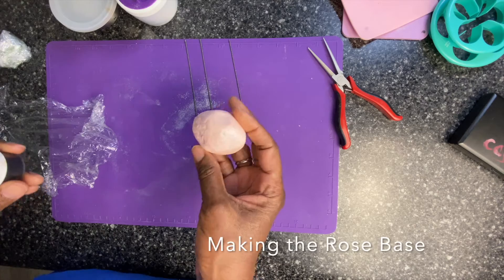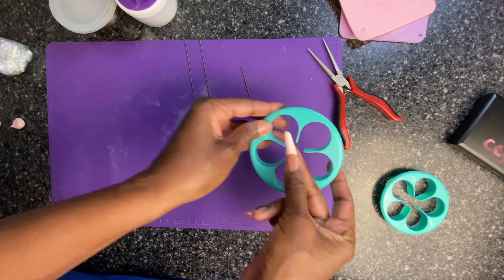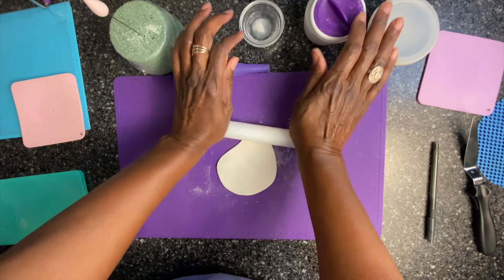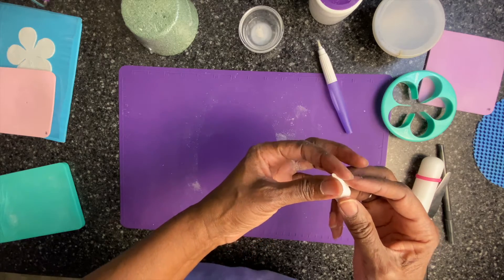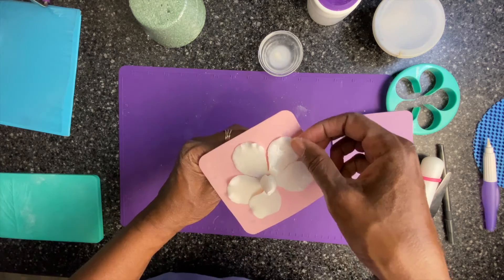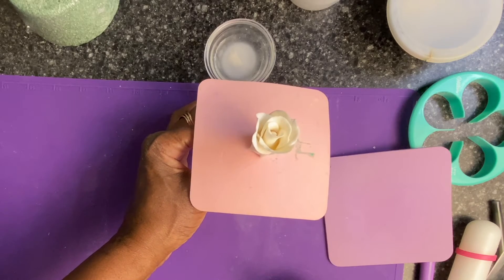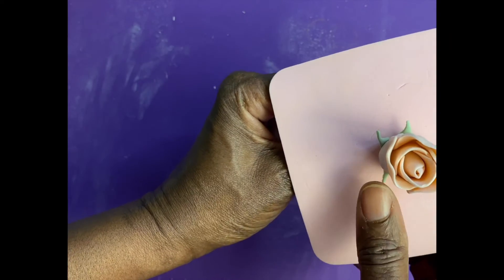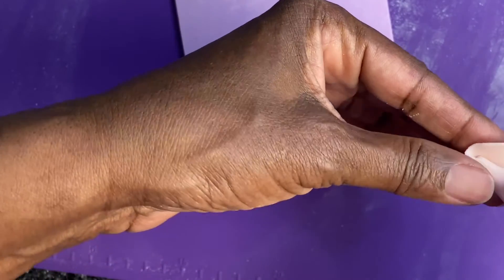Gumpaste Roses (Part 6)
Hi my name is Chef Carol NYC.  Every week I will be uploading videos on The Wilton Gum paste Set (Beautiful Gum paste  flowers) decorating techniques.  Additionally, i will submit step by step keto friendly dessert videos.

FAQ
*Where did you learn about meal planning and cake decorating?
In 2001 I attended The Institute of Culinary Education in NYC, where I graduated with honors.  In 2009 I began teaching cake decorating at Michael's, Palm Coast.
In 2013 I attended The Wilton School Master Course in Darien, IL where I graduated with honors. In 2015 I graduated from the Daytona Beach College Pastry and Baking Program.

-Facebook - Wilton Method Instructor
                    - Cake Artistry Club